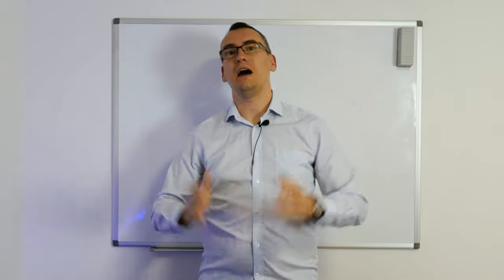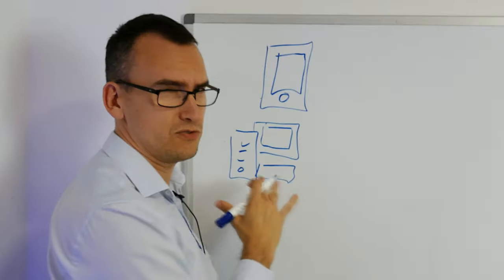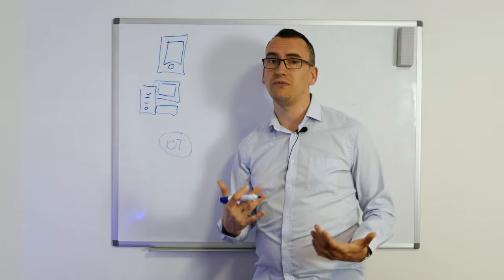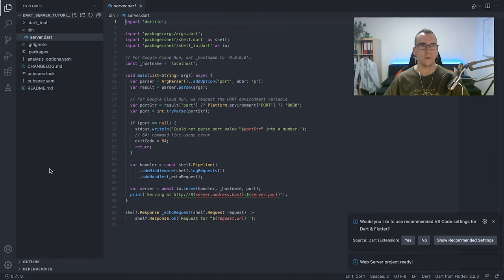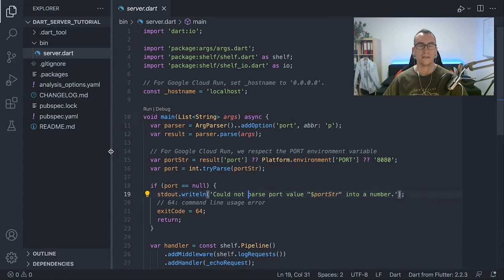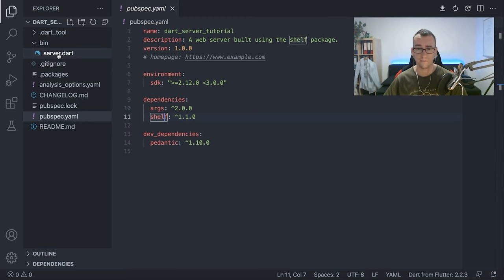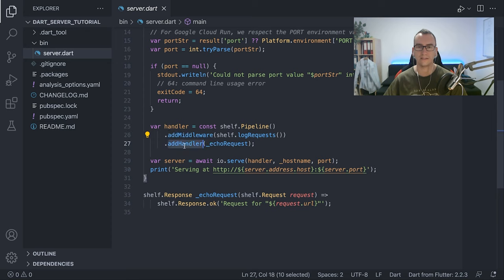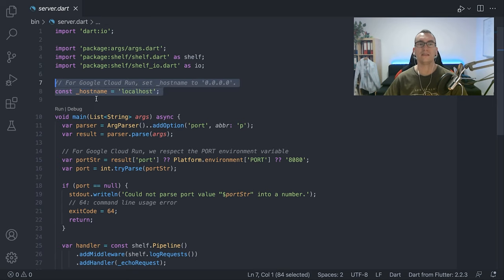Client & Server Architecture - Build your first Web Server with Dart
Today, we want to look into a client-server architecture, and we will create our first server with dart & shelf.

Chapters:
00:00 Welcome to the Flutter Explained
00:45 Theorie what is a Client / What is a Server?
04:08 Different Server Tiers (1-Tier, 2-Tier, 3-Tier, n-Tier)
05:37 Hello World Example
12:55 Serve a Website with Shelf
16:55 Wrap up and additional Info